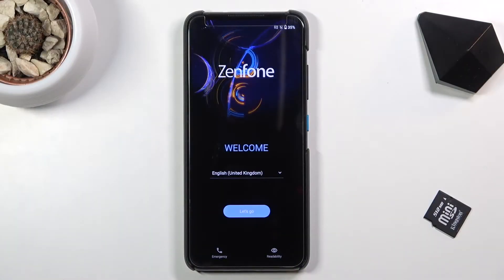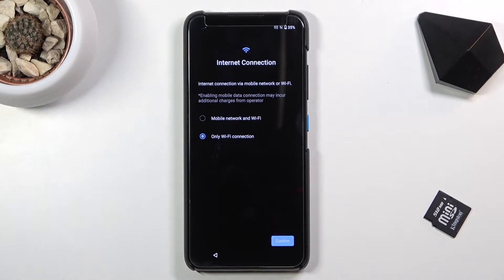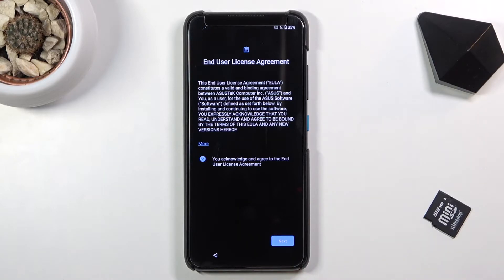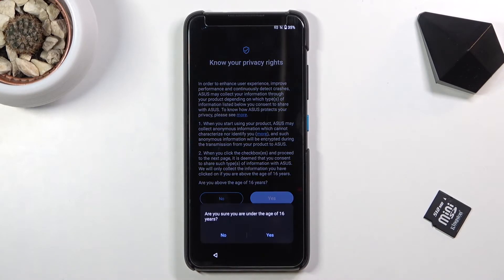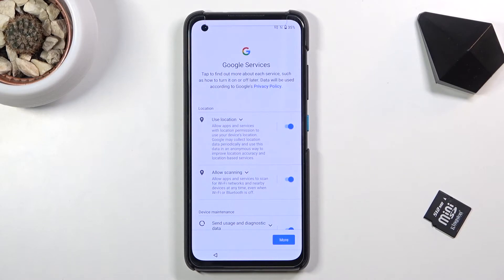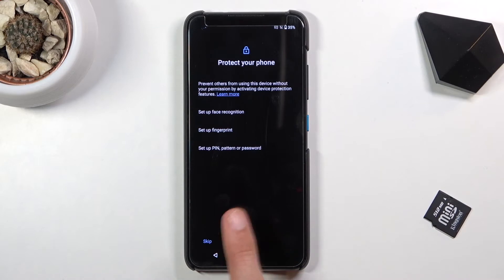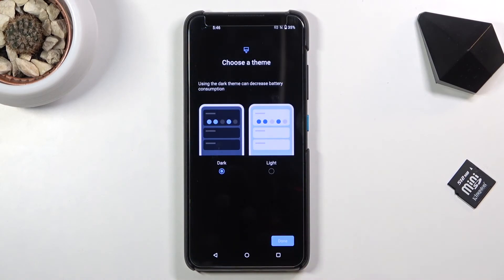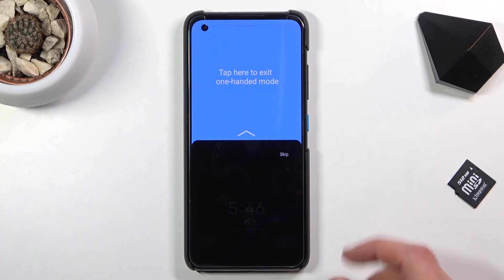How to Configure ASUS Zenfone 8 – Set Up Process / First Activation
Learn more about ASUS Zenfone 8
Are you looking for a way to activate ASUS Zenfone 8? Wondering how to set up ASUS Zenfone 8? In this video, we'll show you how to set up your ASUS Zenfone 8. If you want to start using your ASUS device, check out the attached instructions. To activate your Galaxy A12 smoothly, you will learn how to select your language, add your network connection, create a Google account, accept Google services, and more. Follow these instructions to set up your ASUS Zenfone 8. Check out our HardReset.info YouTube channel for tons of ASUS Zenfone 8 tutorials.

How to configure ASUS Zenfone 8? How to activate ASUS Zenfone 8? How to set up ASUS Zenfone 8? How to accomplish the initialization process in ASUS Zenfone 8? How to initialize ASUS Zenfone 8?